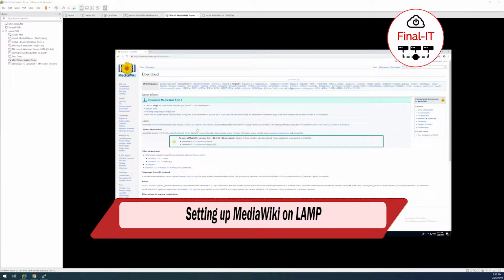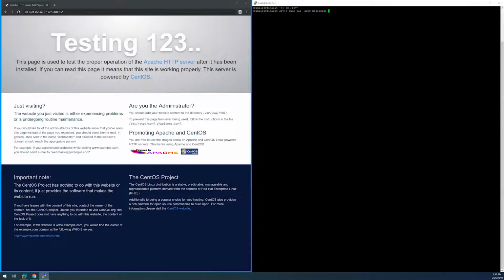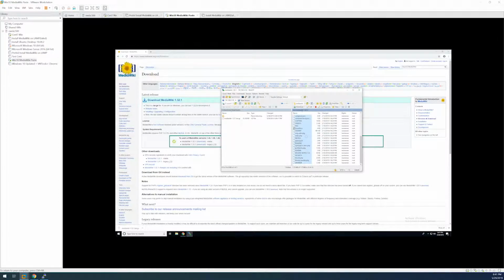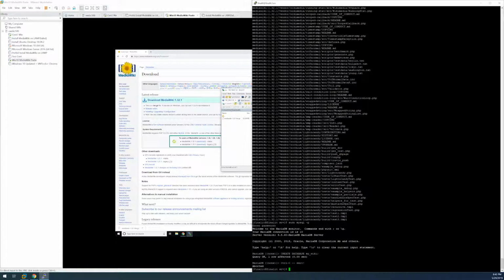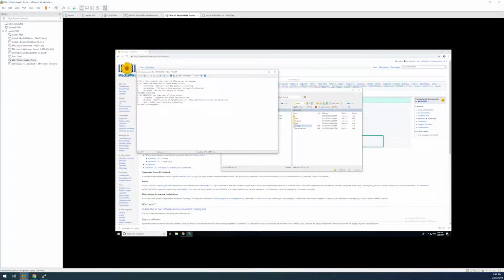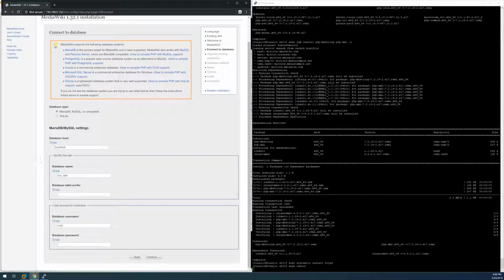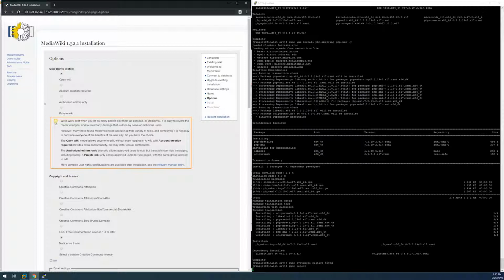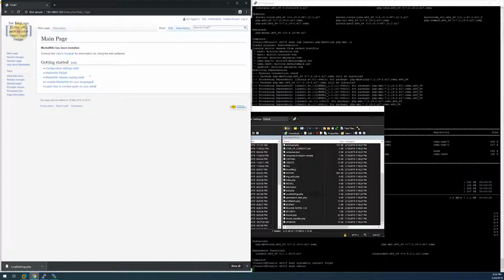Setting Up MediaWiki on LAMP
This video covers how to setup a MediaWiki instance on a CentOS 7 server running LAMP.

Commands:

Change to SRV Directory:
cd /srv/

Extract MediaWiki Files(press TAB to autocomplete the filename):
sudo tar -xzvf mediawiki-

Enter MySQL:
sudo mysql -p

Creating a database:
CREATE DATABASE my_wiki;

Download Repositories:
sudo yum install epel-release yum-utils -y

Enable php72 installer:
sudo yum-config-manager --enable remi-php72

Install PHP Module:
sudo yum install php-mbstring php-xml -y

Reboot:
sudo reboot